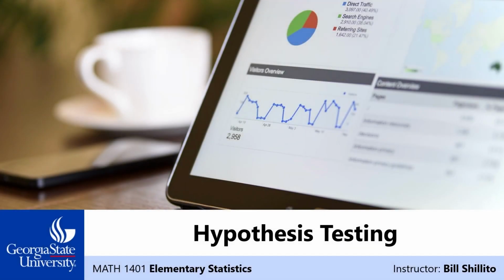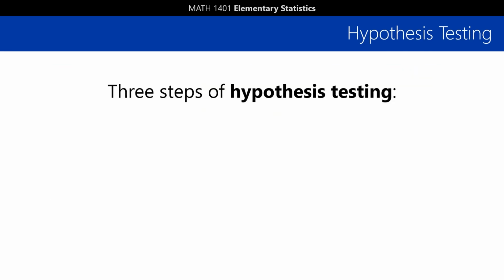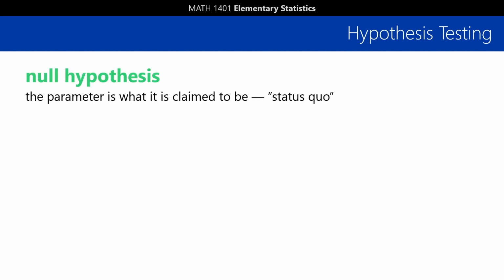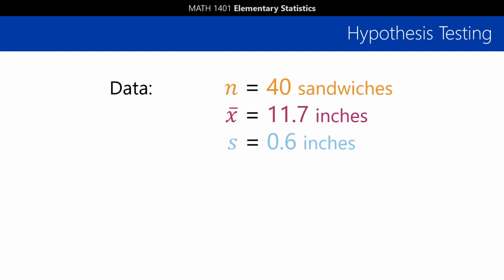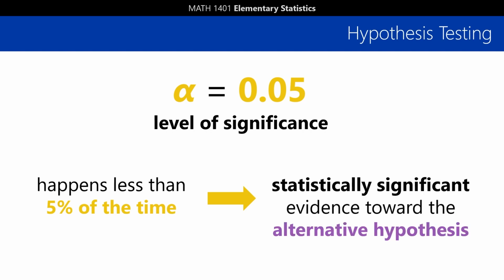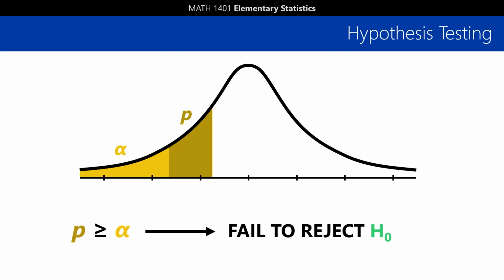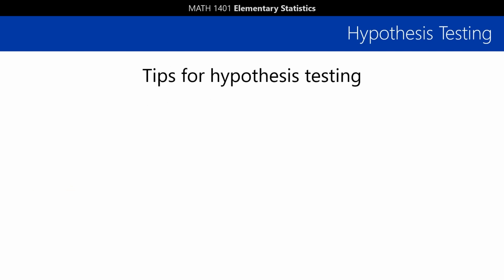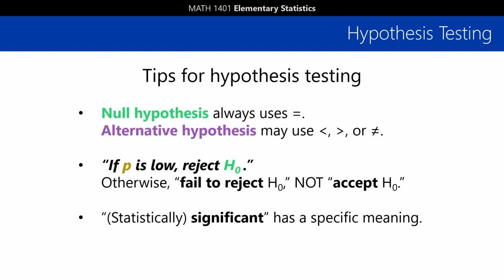[MATH 1401 Elementary Statistics] Hypothesis Testing